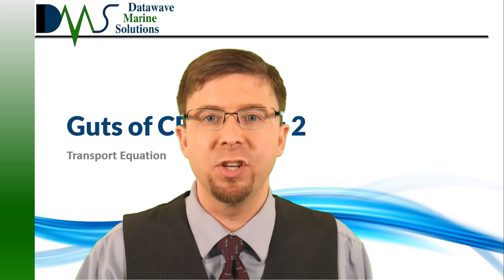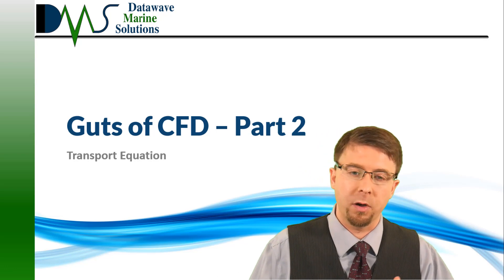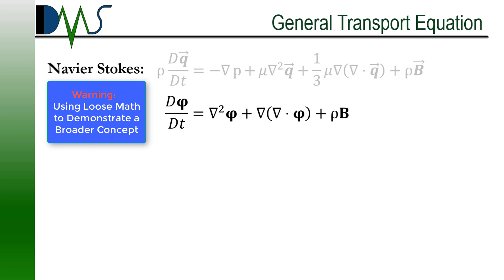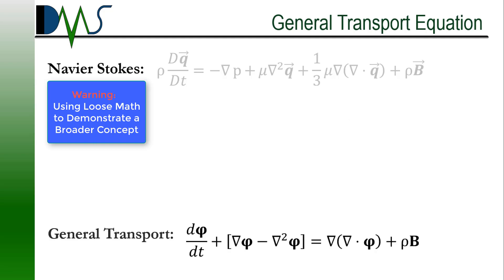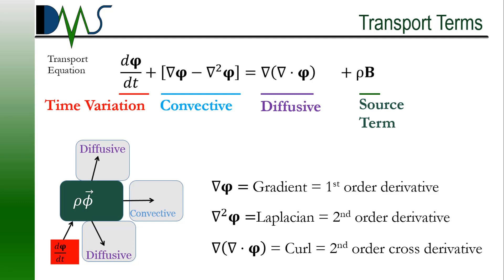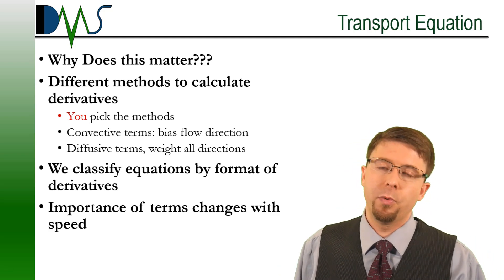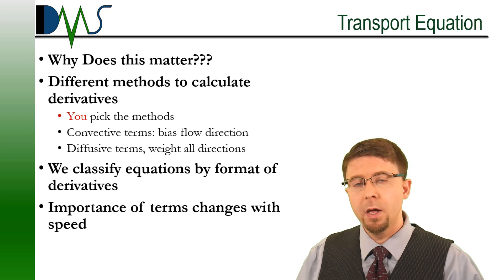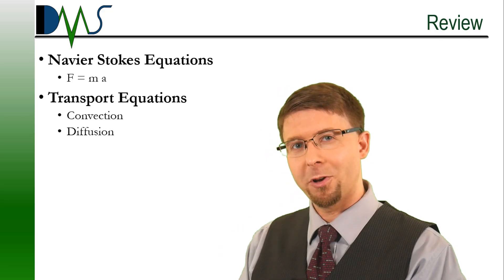GUTS OF CFD: Transport Equations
What is the utility of a transport equation?  What do they achieve?  Transport equations form the fundamental language of computational fluid dynamics (CFD).  CFD engineers use them to communicate ideas, program CFD software, and diagnose problems with their simulations.  But they only work if you understand the language.  Today we explain transport equations and the significance of their terms.

References

[1] V. R. Raj, "Quadratic Profile Used in QUICK Scheme," Wikimedia Commons, 12 Nov 2012. [Online]. Available [Accessed 01 Jan 2019].
[2] Max Pixel, "Cumulus Storm Turbulence Thunderstorm Cloud Roller," Max Pixel, 01 Jan 2019. [Online]. Available [Accessed 01 Jan 2019].
[3] S. Wasserman, "Choosing the Right Turbulence Model for Your CFD Simulation," Engineering.com, 22 Nov 2016. [Online]. Available [Accessed 01 Jan 2019].
[4] Q. Wang, C. Yan and T. Hui, "Mechanism Design for Aircraft Morphing Wing," Research Gate, Accessed: 2019, Jan, 01, April 2012.
[5] S. Tao, F. Yuqing, L. Graeme and J. Kaixi, "CFD simulation of bubble recirculation regimes in an internal loop airlift reactor," in 27th International Mineral Processing Congress, Accessed: 2019, Jan, 01., January 2014.